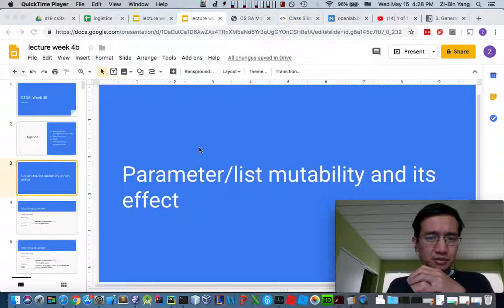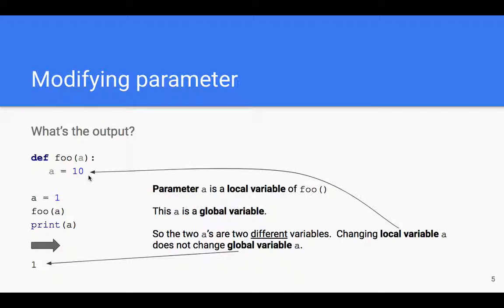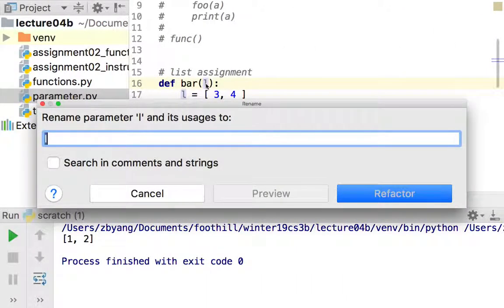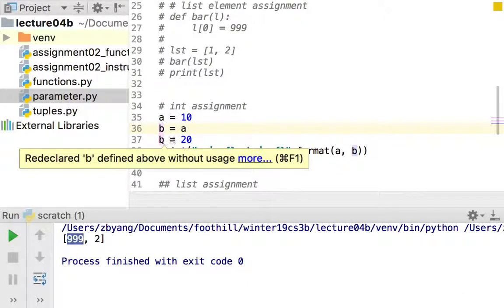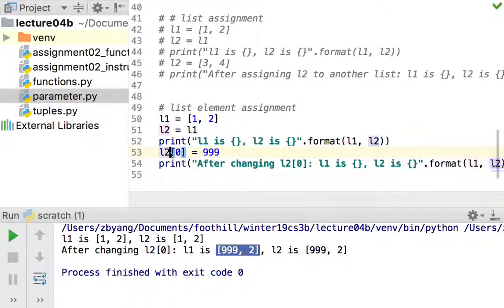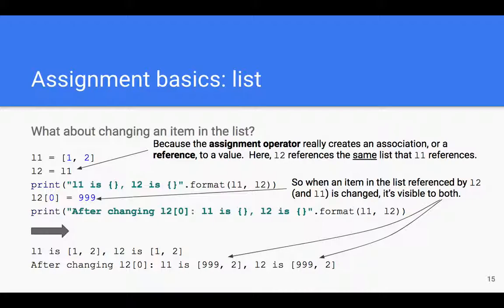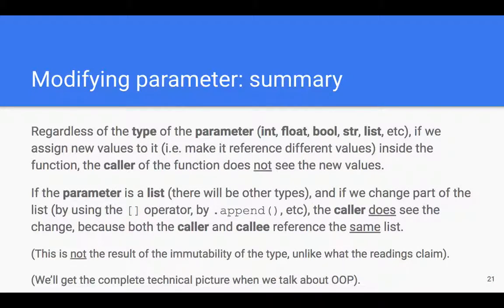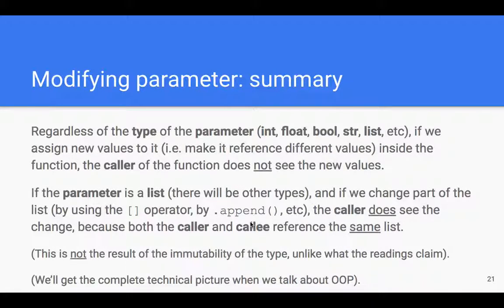CS3A, Week 5, Parameter/list mutability and its effect